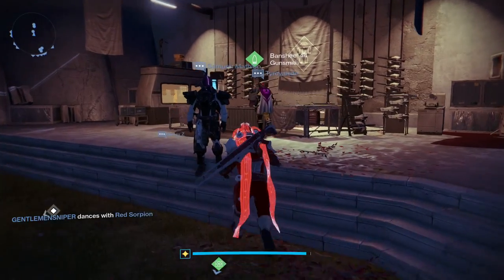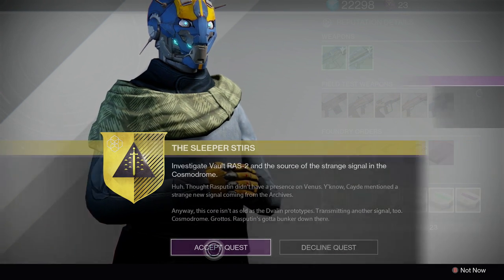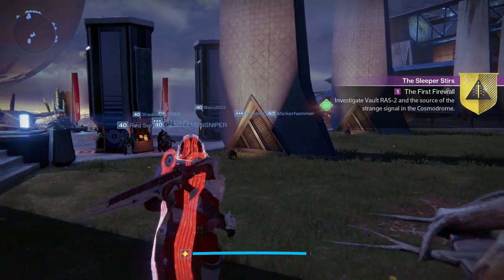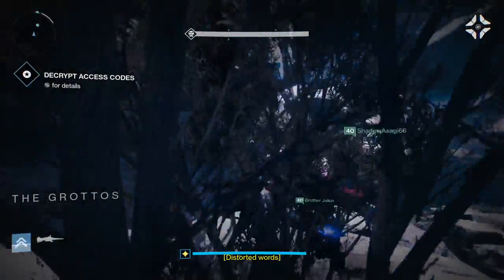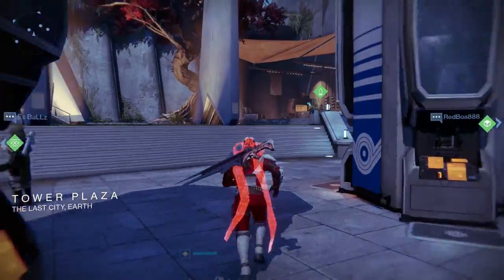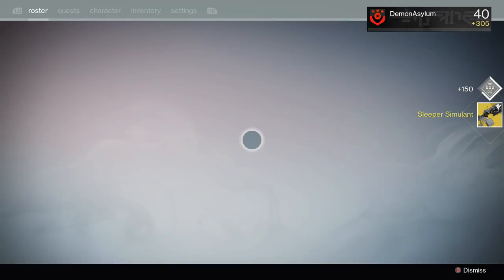Destiny Getting The Sleeper Simulant Exotic Heavy Fusion Rifle! The Sleeper Stirs Quest!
Xbox Gamertag - DemonAsylum